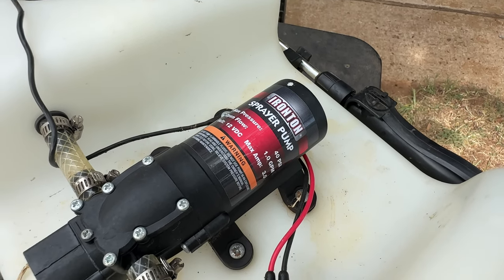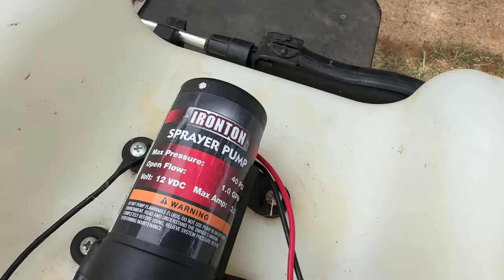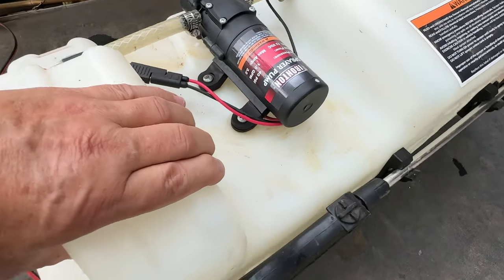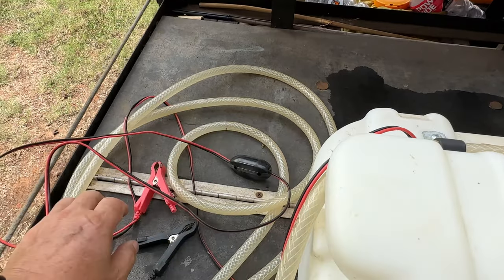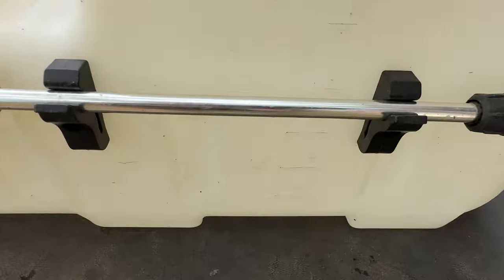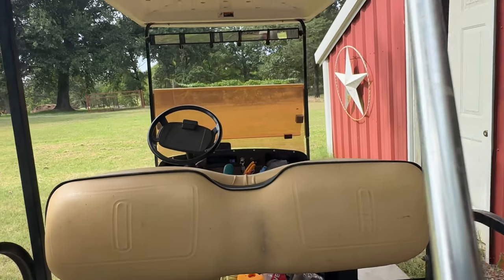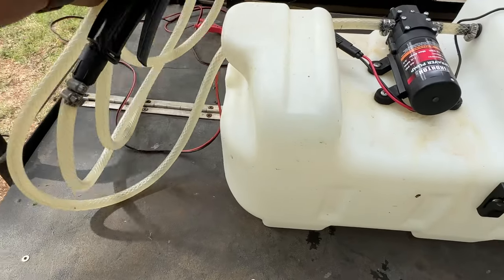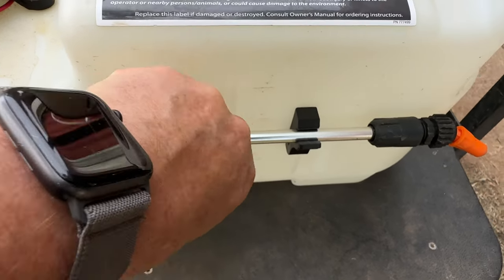Ironton ATV Spot Sprayer - 8-Gallon Capacity, 1 GPM, 12 Volt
✅Check current Price Here➡️
My Review of the Ironton ATV Spot Sprayer - 8-Gallon Capacity, 1 GPM, 12 Volt
Stream has 12 foot vertical and 20 foot horizontal maximum spray distance. 3/8in. x 12ft. clear PVC hose with braided synthetic cord for durability.

1 GPM pump with durable chemical-resistant Santoprene and Viton components. Includes remote switch with battery clips.
Tank has a 3 1/2in. opening and an easy-empty bottom drain. In-line switch allows you to turn the sprayer on/off without leaving the driver’s seat.

Gallon marks molded into tank make it easy to monitor fluid levels. Clips to properly secure spray gun during transport.